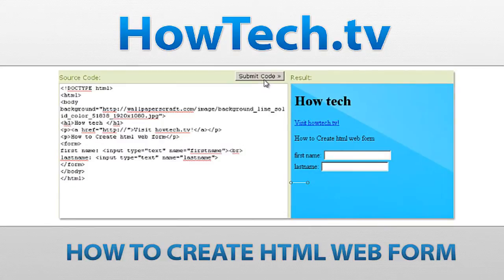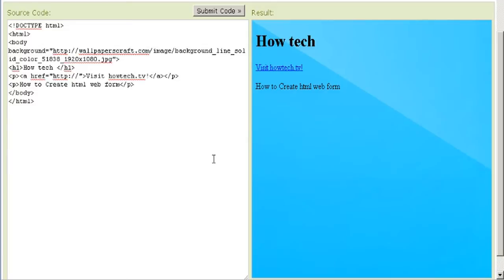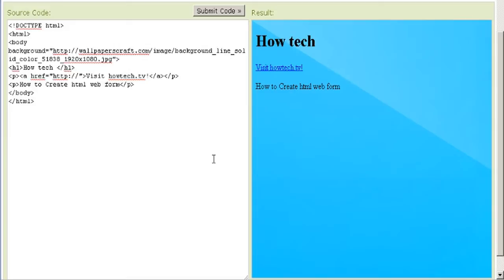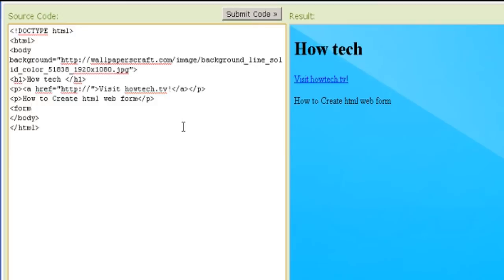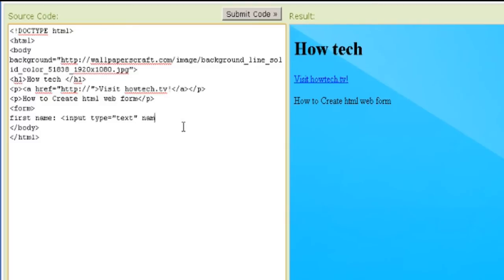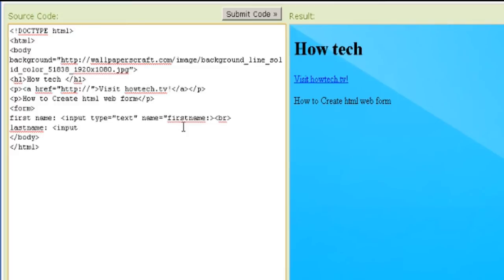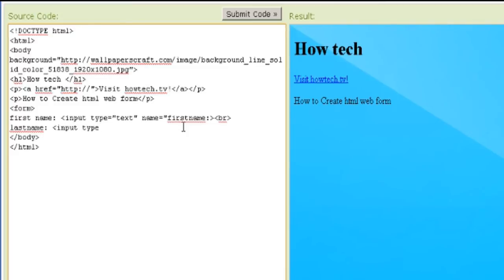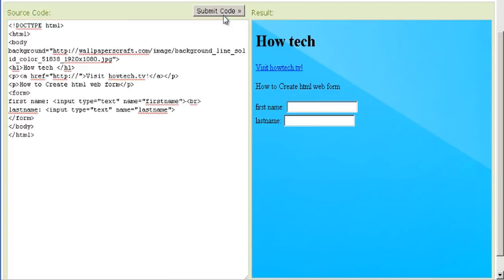How to Create HTML Web Form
Follow this step by step tutorial to learn How to create html web form.

A Web form on a web page allows a user to enter data that is sent to a server for processing. Web forms resemble paper forms because internet users fill out the forms using checkboxes, radio buttons, or text fields. For example, web forms can be used to enter shipping or credit card data to order a product or can be used to retrieve data (e.g., searching on a search engine).

Step #1 -- Open online Editor

Open online editor. View and edit your main index page.

Step # 2 -- Write html code.

HTML forms are used to pass data to a server.

An HTML form can contain input elements like text fields, checkboxes, radio-buttons, submit buttons and more. A form can also contain select lists, text area, field set, legend, and label elements.

The (form) tag is used to create an HTML form:
form)
input elements
(/form)
HTML Forms - The Input Element

The most important form element is the (input) element.

The (input) element is used to select user information.

An (input) element can vary in many ways, depending on the type attribute. An (input) element can be of type text field, checkbox, password, radio button, submit button, and more.

The most common input types are described below.

(input type="text") defines a one-line input field that a user can enter text into:

Text Fields

(form)
First name: (input type="text" name="firstname")(br)
Last name: (input type="text" name="lastname")
(/form)

Step # 3 -- How the HTML code above looks in a browser:

After completing your code submits you're and view...